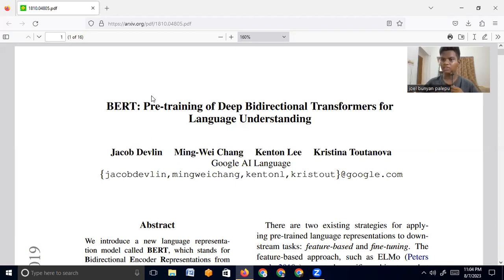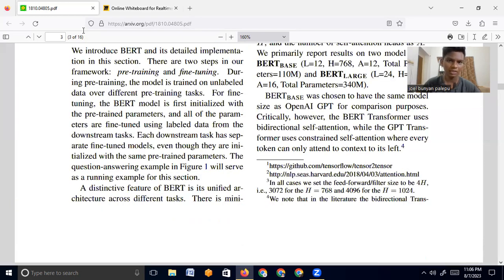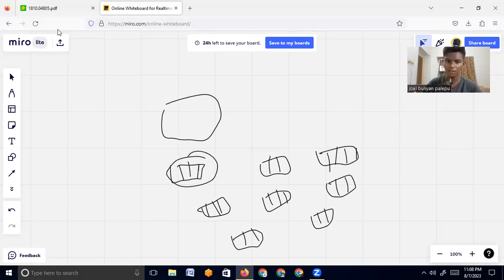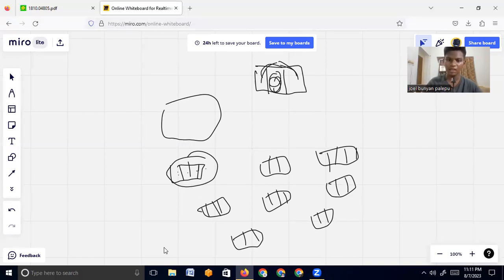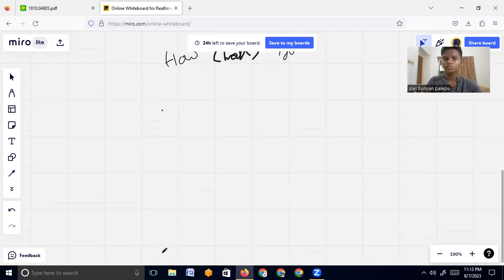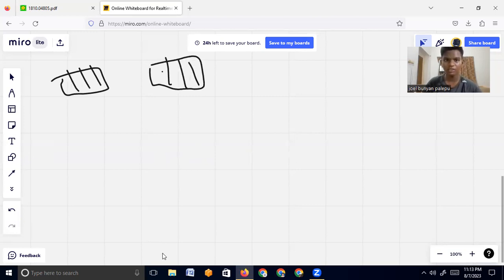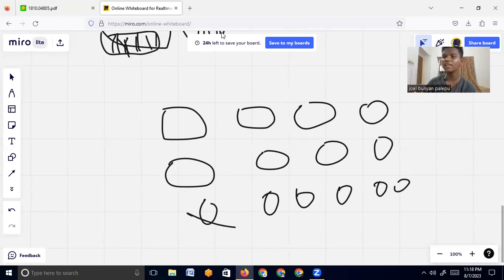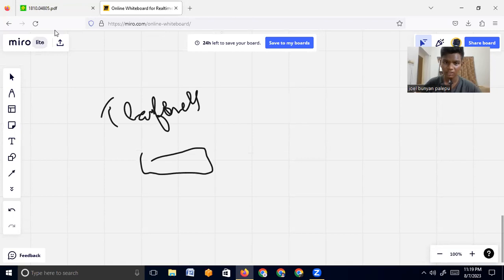Introduction To BERT | Language Models | Joel Bunyan P.